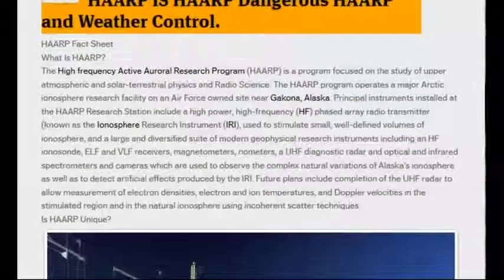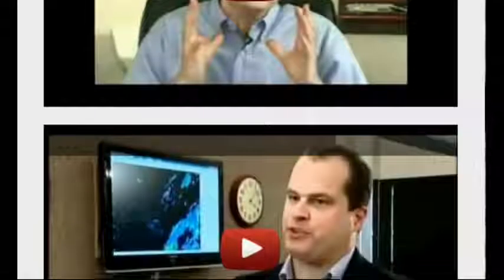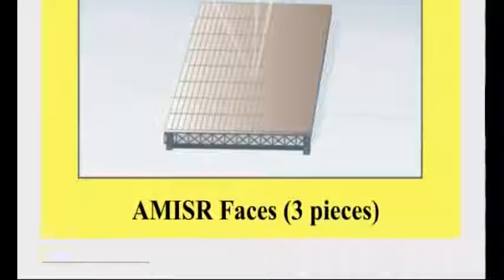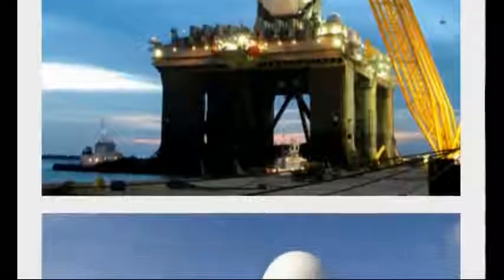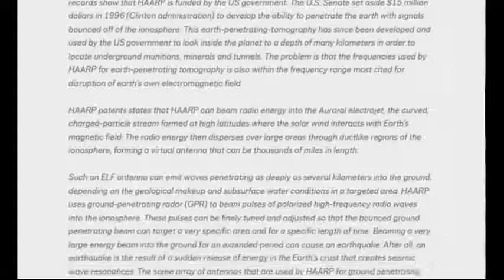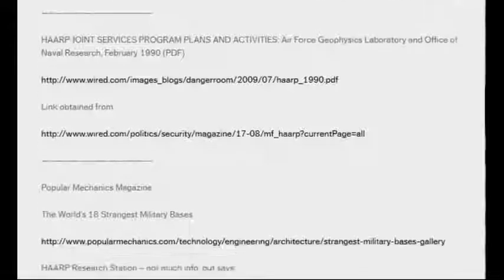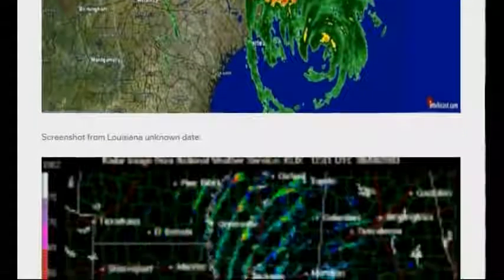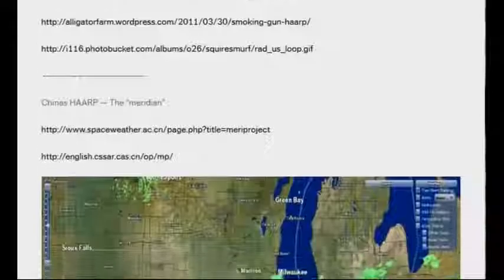Act of 1871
*Must Know About The Act of 1871